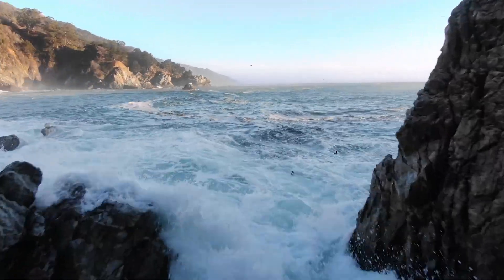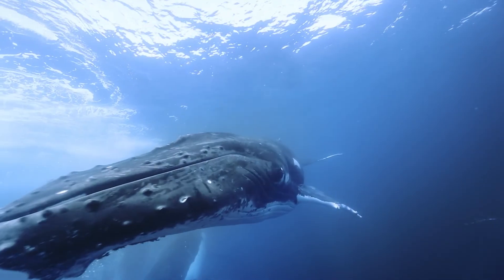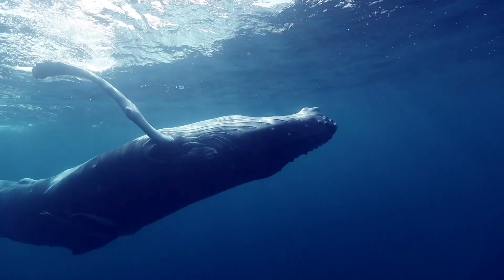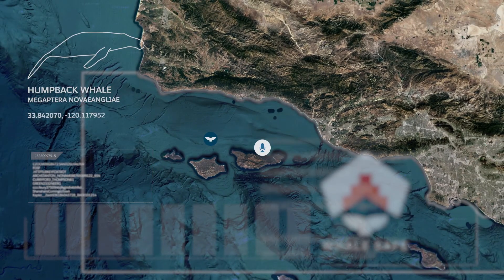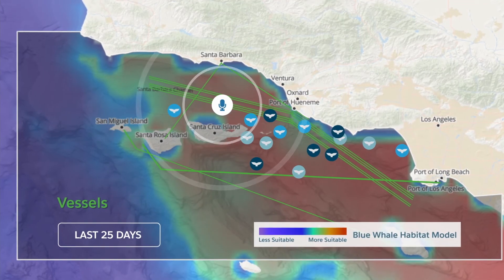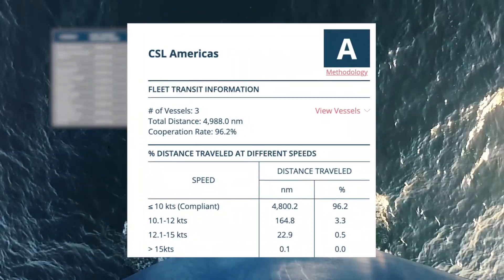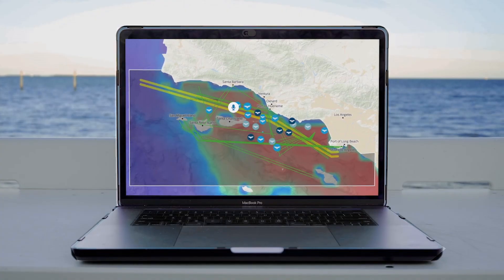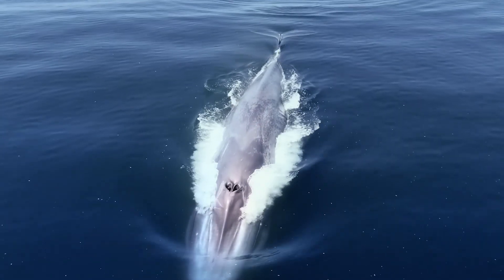Whale Safe: Data insights to prevent whale-ship collisions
The Whale Safe tool displays both visual and acoustic whale detections in the Santa Barbara Channel and San Francisco region. It also includes a blue whale habitat model that predicts the likelihood of blue whale presence. The tool ranks vessels and shipping companies according to their cooperation rates with NOAA’s voluntary speed restrictions in both regions.

Credit, thanks and gratitude to the production team at Salesforce:
Aaron Huffman, Creative Director
Kerry Chestnutt, Video Editor
Natalie Abbene, Producer
Natalie Acevedo, Producer
Rafael August, Post Producer
Michael Lue, Motion GFX
Matthew Moresco, Motion GFX
Andrew Duncan, Audio Designer
Mark David, DP, Drone Photographer

Thank you to the filmmakers, contributors, and creators whose support made this film possible:
Karim Iliya @karimiliya
Adam Ernster @adam_ernster
Condor Express @condorexpressb
Matthew McConaughey and the Just Keep Livin’ Foundation @officiallymcconaughey